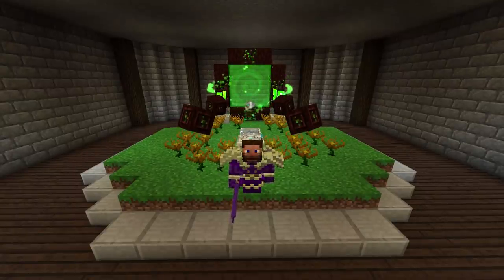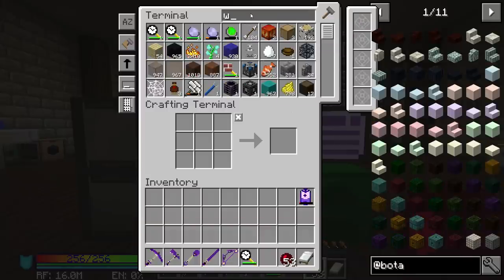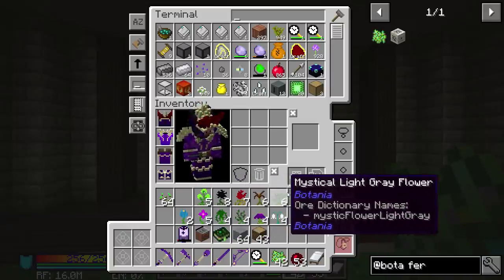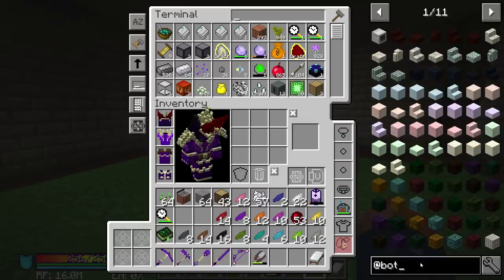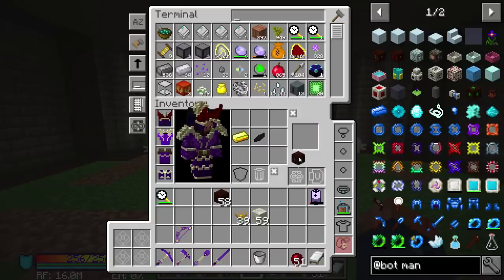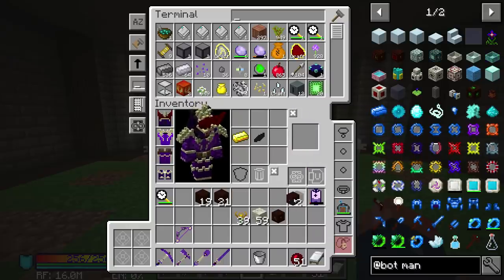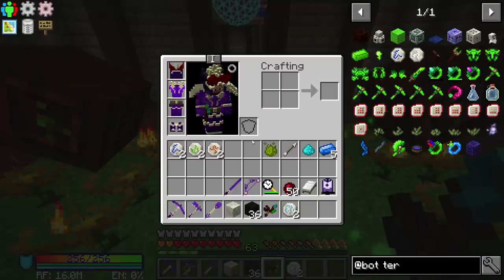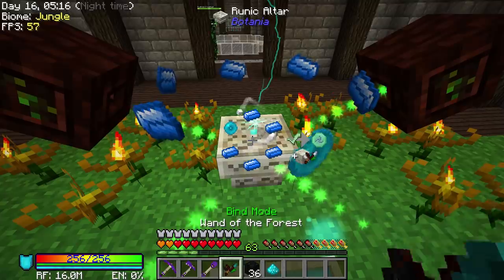StoneBlock Modpack Supporter Server Ep. 30 Project E Transmutation Table